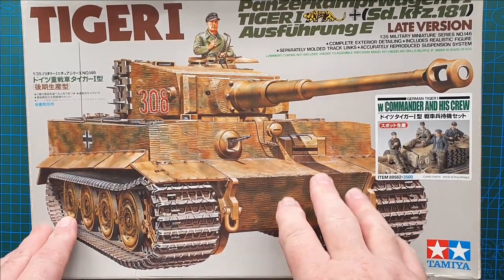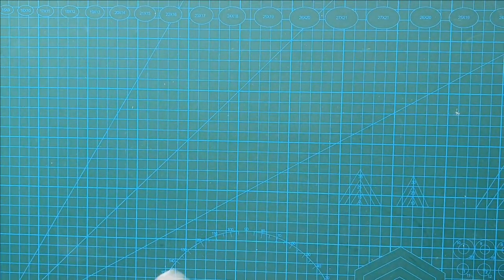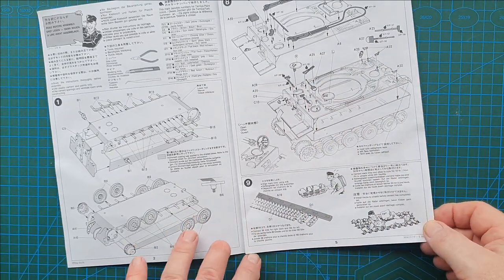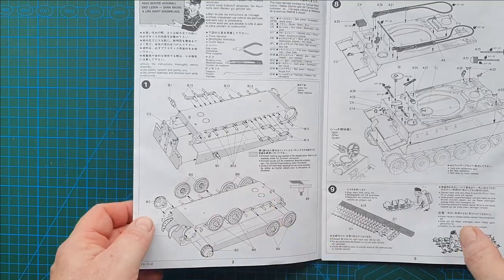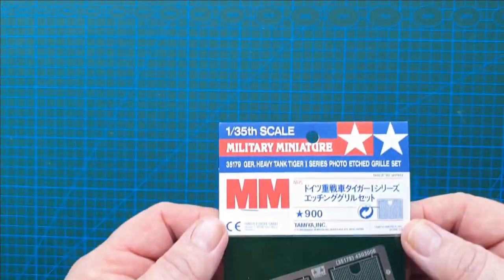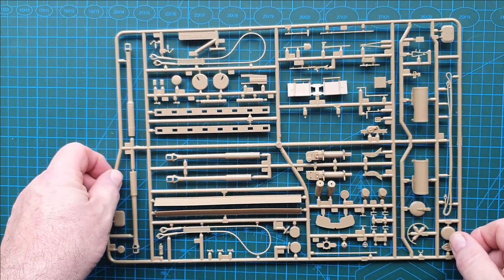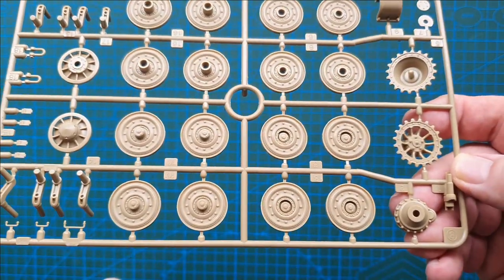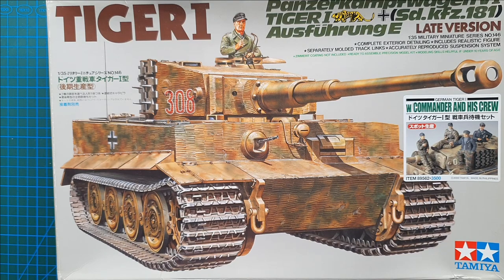Tamiya 1/35 Pz.Kpfw VI Tiger I (LATE) w/Bonus Figures - Kit Review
Reviewing Tamiya's Late Version, Tiger I w/Commander & Crew, model kit, No. 89562, released in the year 2000.

This highly detailed model of the famous Tiger I, includes separate track links, the regular, standard, Tamiya commander figure, as well a Kit Specific, Bonus "Commander and his Crew" figure kit (with Camo uniform painting guide), optional parts for a "Late" or "Final" Version Tiger, markings for 4 vehicles, and includes a basic painting guide for Tiger tanks of the period.

This video also includes brief reviews of 2 genuine Tamiya After Market accessories for this kit, Tamiya's Tiger I Zimmerit Coating Sheet (#12647) and Tiger I Photo Etched grill Set (#35179).